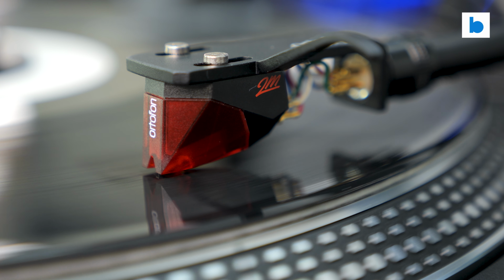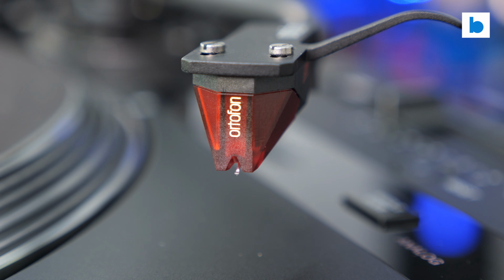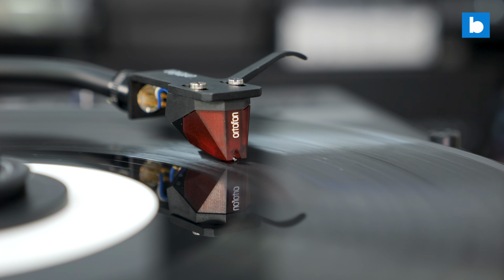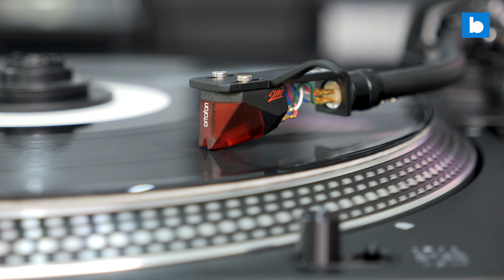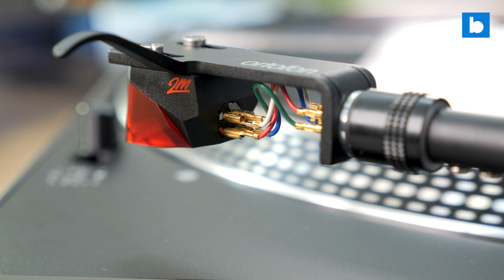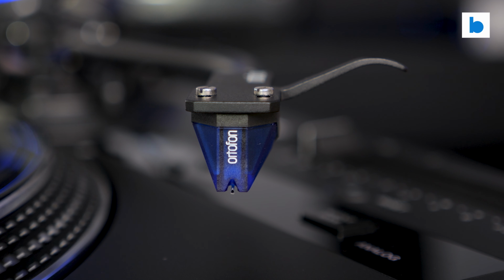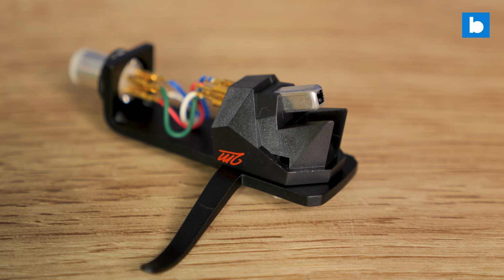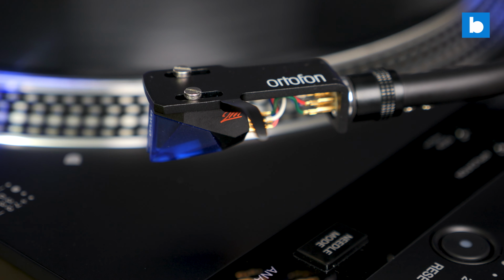Ortofon 2M Review: Not For DJing! | Beatsource Tech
If you’re a DJ who uses turntables, there are many good cartridge options out there for you to use when performing. But what happens when you take away all the technical and audio demands of DJing with a cartridge, and instead choose something aimed squarely at home listening? Could you potentially unlock more sound quality from your turntable, and vinyl collection?  On the new episode of Beatsource Tech, Mojaxx takes a look at a couple of options from Ortofon’s 2M hifi range, and asks if it’s worth having one around in your home setup.